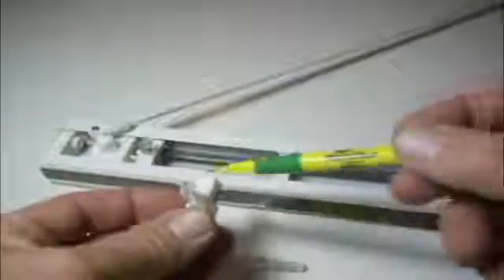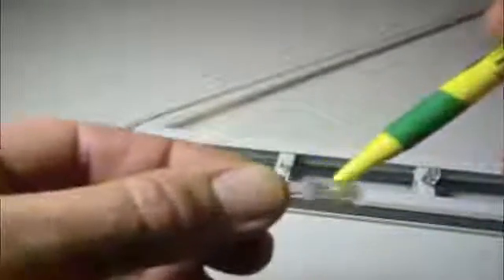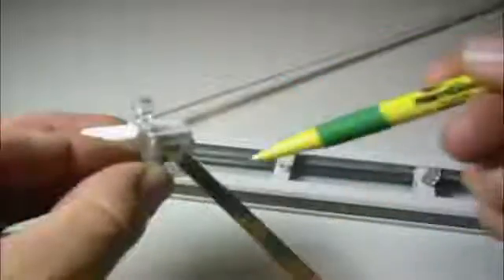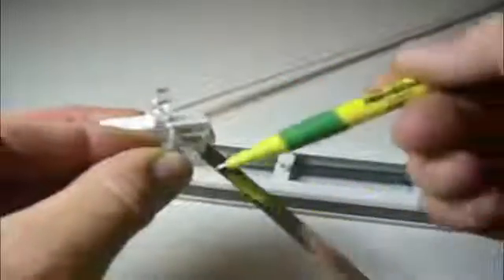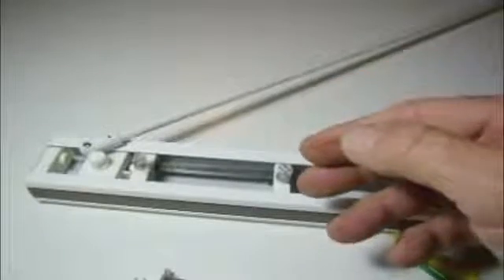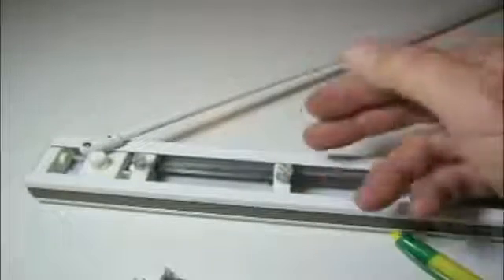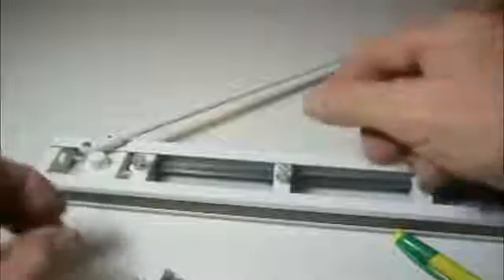Fixing Vertical Blinds - 1st choice Blinds Edinburgh Le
Fixing Vertical Blinds

Learn how to replace a carrier hook on a vertical blind.
1st Choice Blinds EDINBURGH FIFE & LOTHIANS
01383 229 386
CONNECT